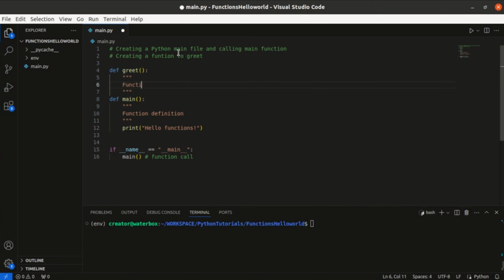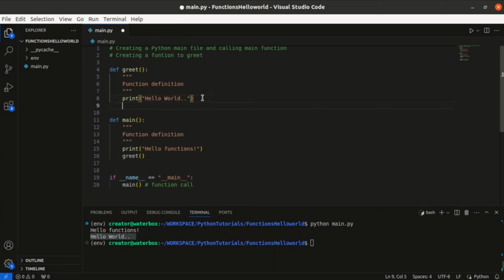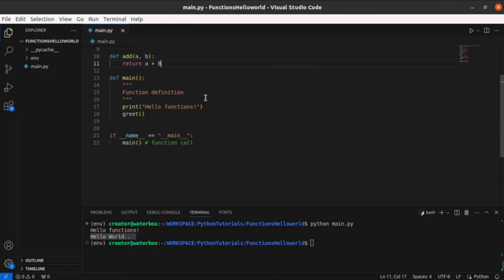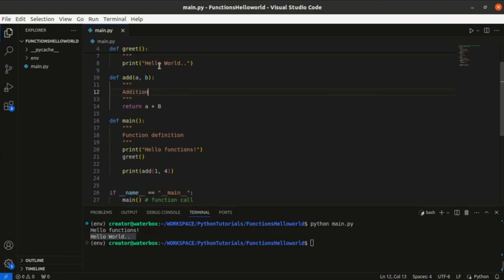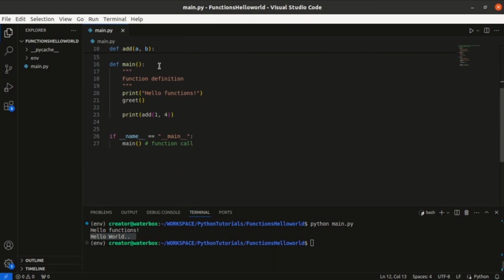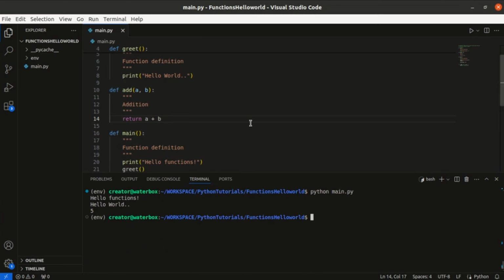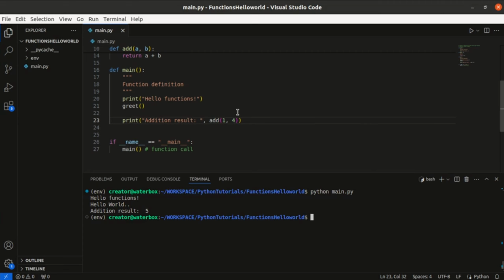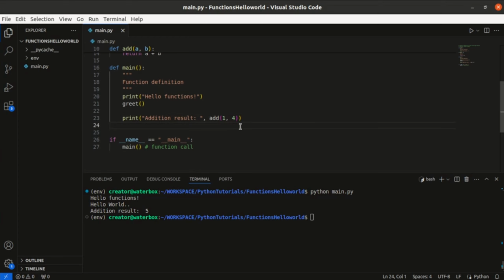Python Programming : Function parameters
Defining and calling functions with parameters